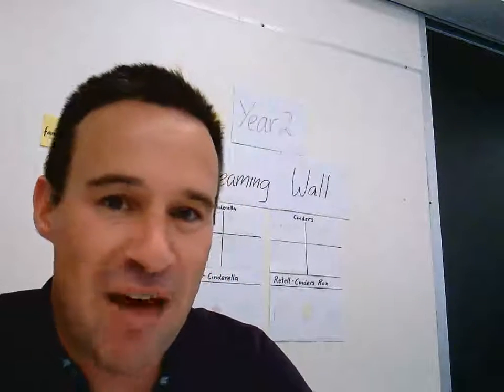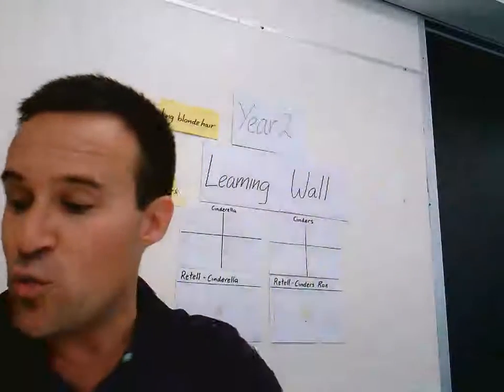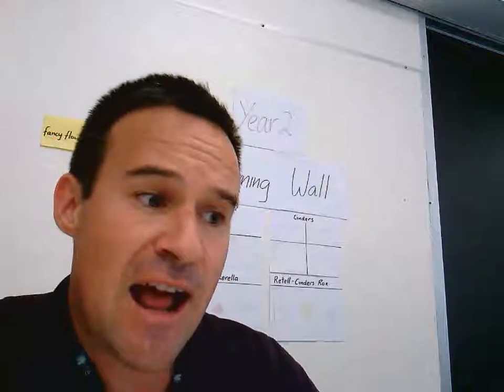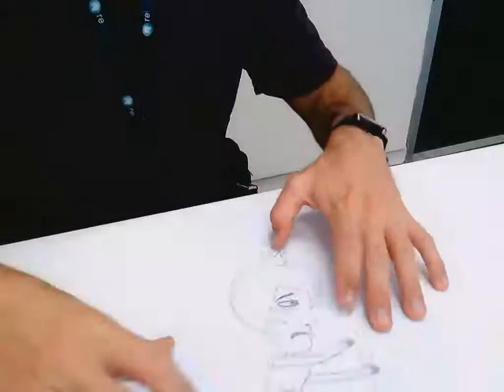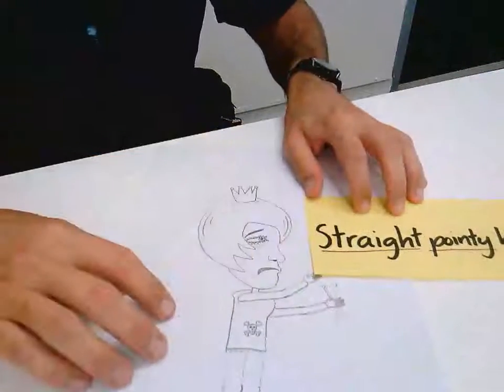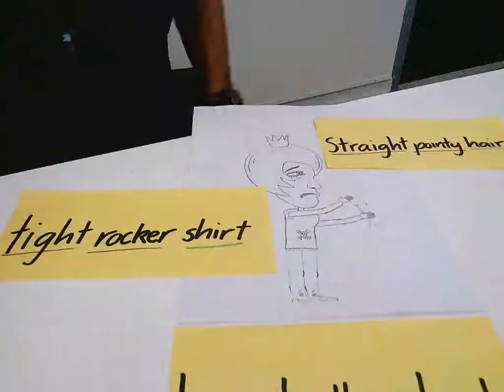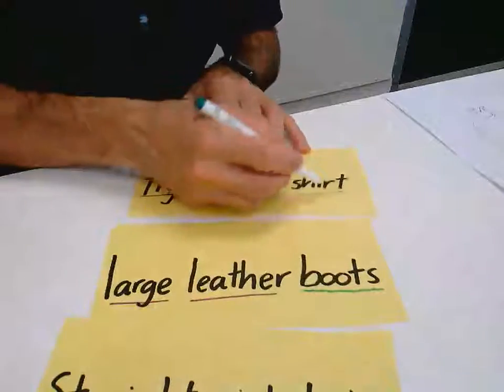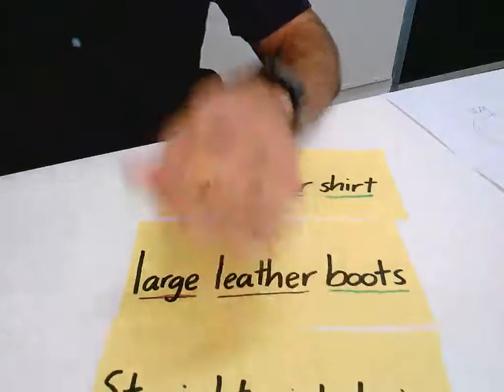Year 2 English Lesson 8 Week 2 Term 2